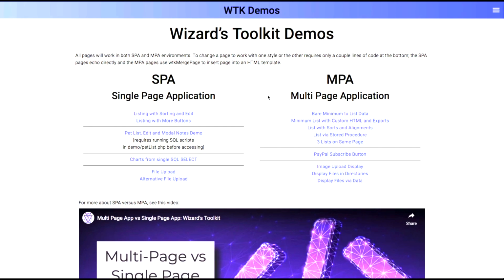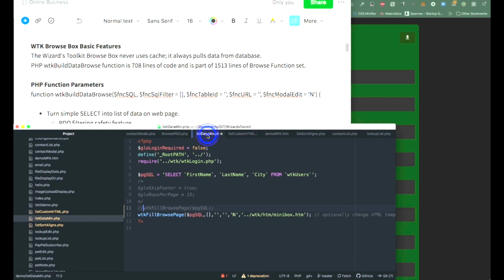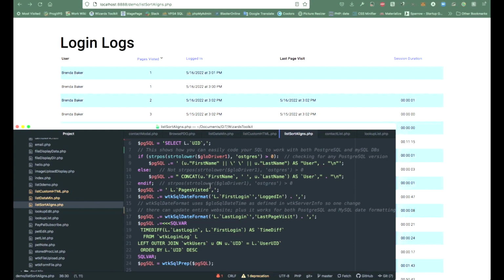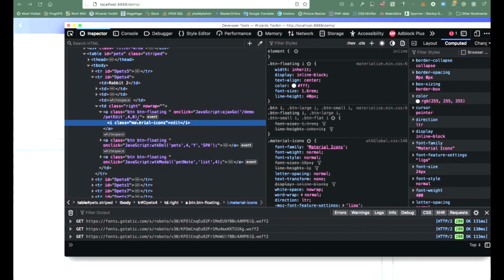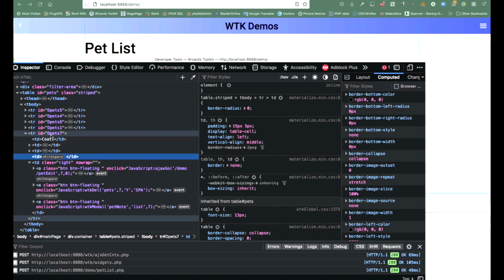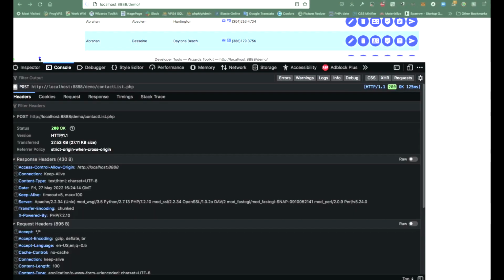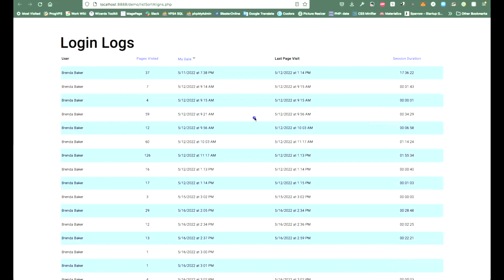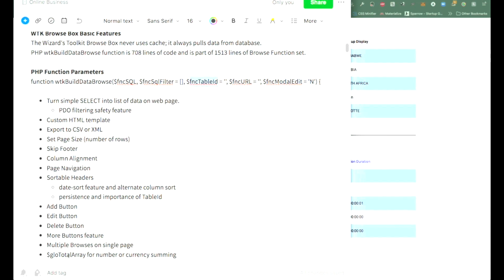Wizard's Toolkit: Basic Browse Box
Any data-driven website needs to show lists of data.  This is such a key feature that as developers we need this all the time.  So in the Wizard's Toolkit we make creating these extremely easy and adding features like header sorting, column alignment and exporting both easy and intuitive.

While other data-grid libraries often use caching, we never do that with the Wizard's Toolkit because data can change at any second.  So every sort or page navigation is pulling current data from the database.

In this video you will learn how to do all the basic functionality which is all you need 97% of the time.  The PHP wtkBuildDataBrowse function is over 700 lines of code and is part of 1513 lines of the set of Browse Functions.

WTK Browse Box Basic Features

- Turn simple SELECT into list of data on web page.
- Custom HTML template
- Export to CSV or XML
- Set Page Size (number of rows)
- Skip Footer
- Column Alignment
- Page Navigation
- Sortable Headers
 - including date-sort feature
- Add Button
- Edit Button
- Delete Button
- More Buttons feature
- $gloTotalArray for number or currency summing
- Multiple Browses on single page

00:00  Introduction
00:28  Browse Box Basic Features
01:18  Bare Minimum Browse
02:59  Custom HTML template & Export to CSV or XML
05:48  Set Page Size / Skip Footer
07:56  Column Alignment and Sorting
14:56  Add, Edit, and Delete buttons
24:17  More Buttons feature
33:58  Totaling Columns
35:29  Multiple Browses on single page